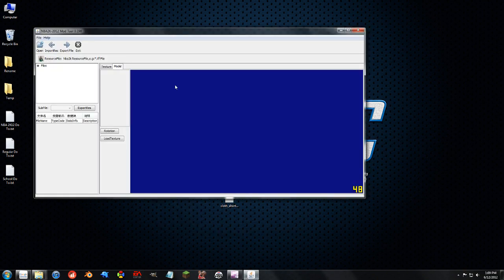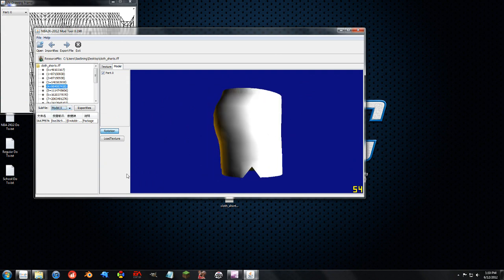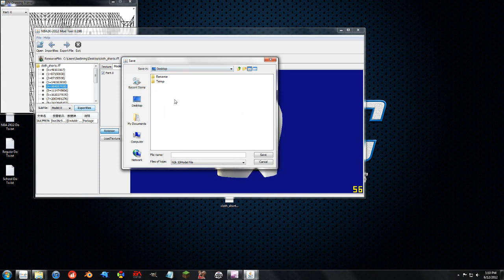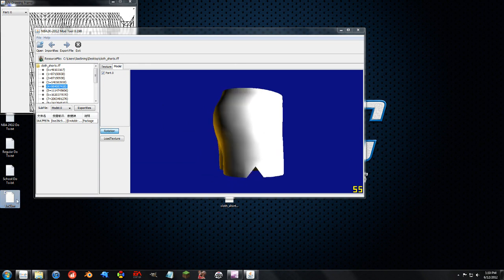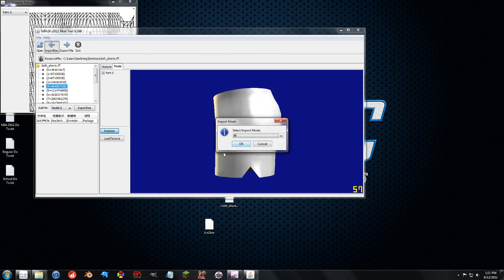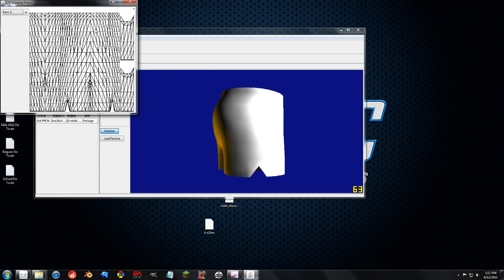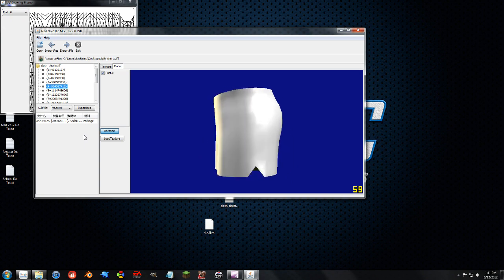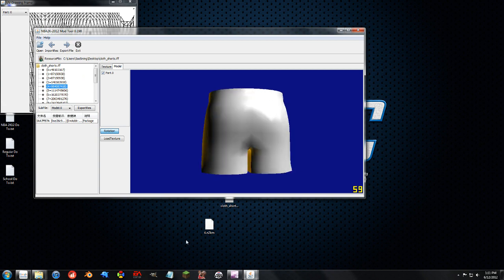NBA 2K PC Tutorials - Mod Tool & 3D Models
Covering the 3D Models inside the iff files of NBA 2K12 and how the Mod Tool can import and export them.